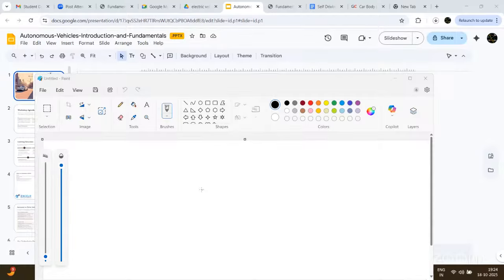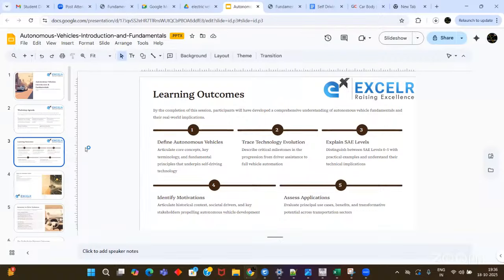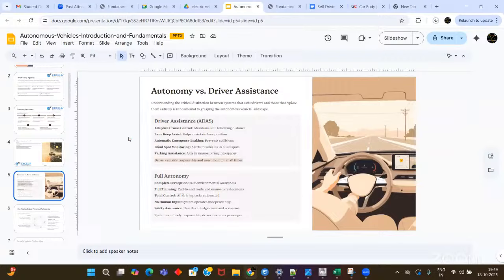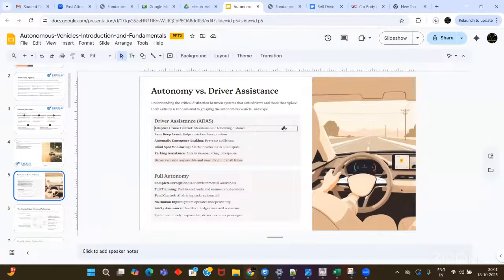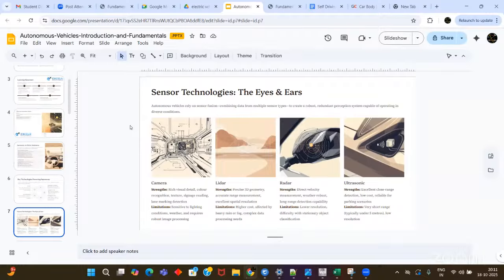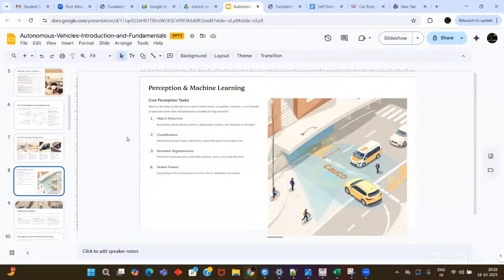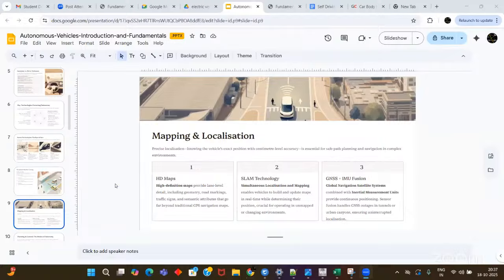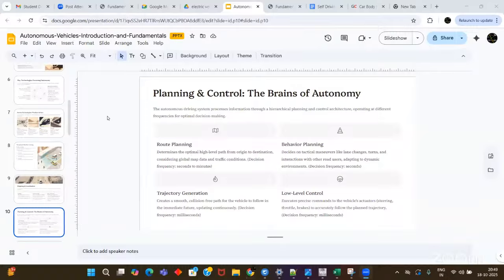SDP on Autonomous Vehicles / Electric Vehicles Day 11